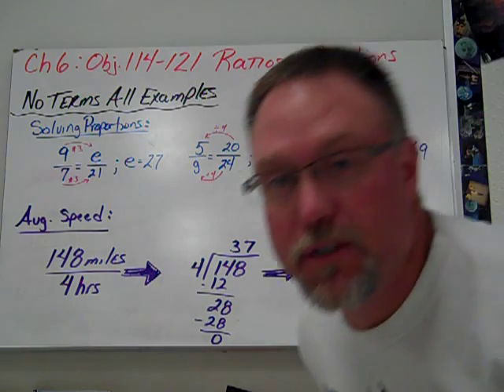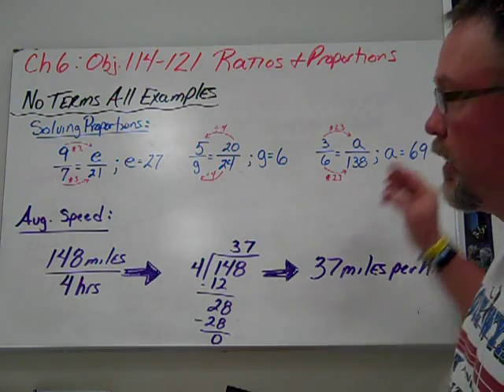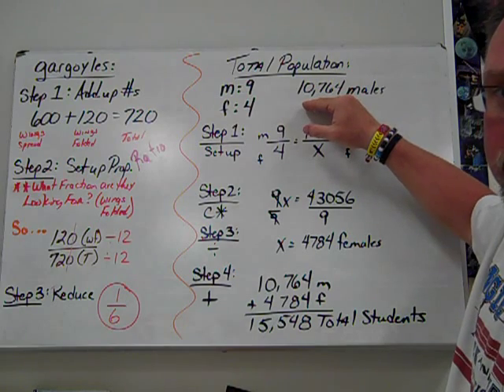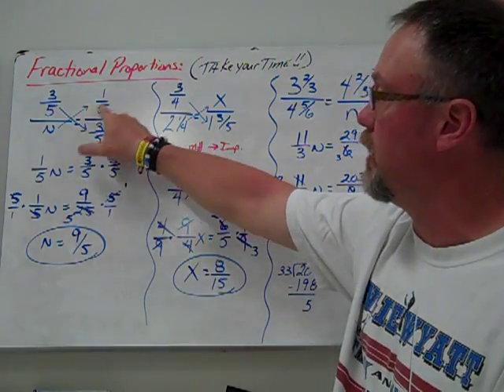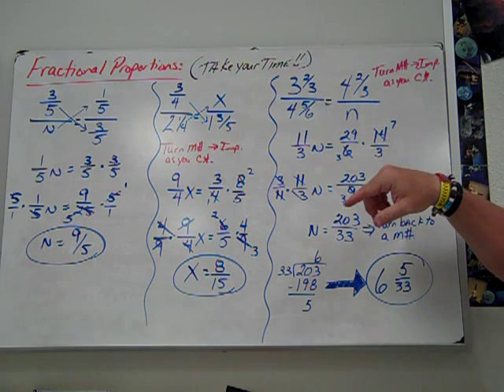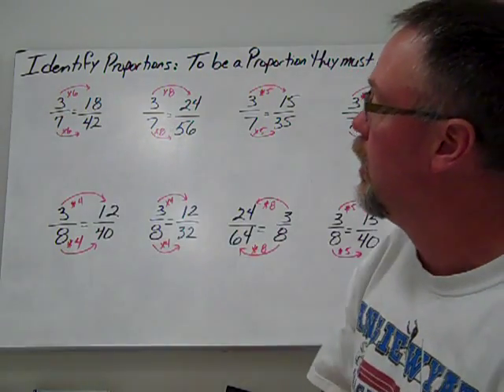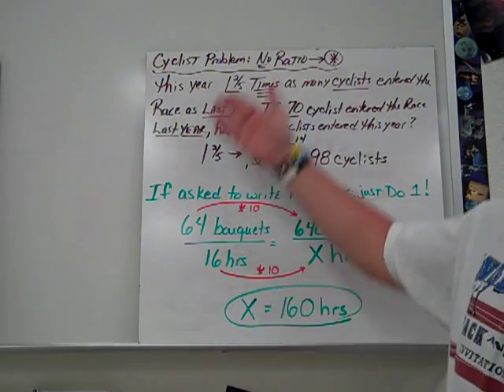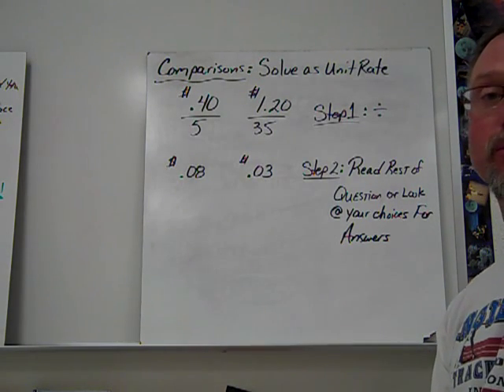Ch 6: Obj 114-121 Ratios and Proportions.MP4